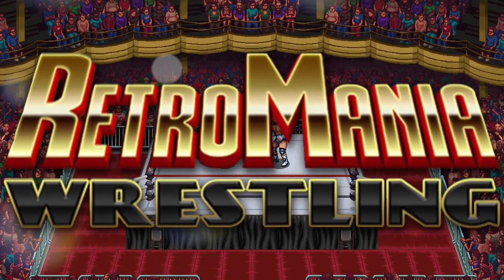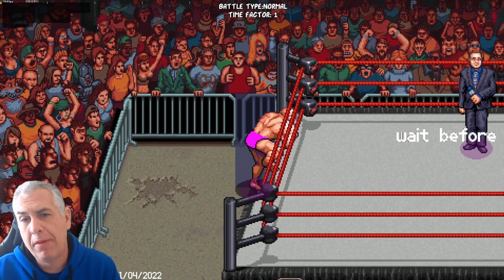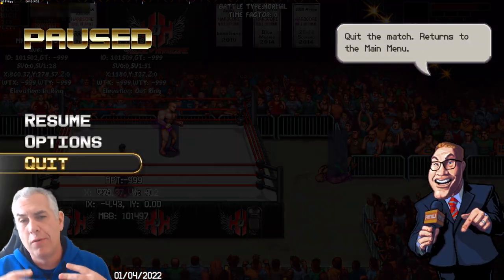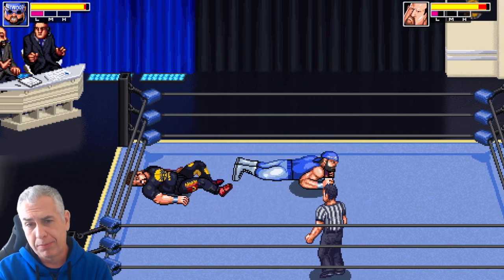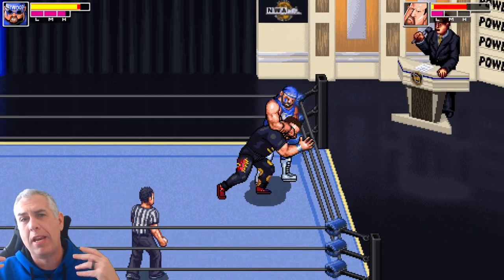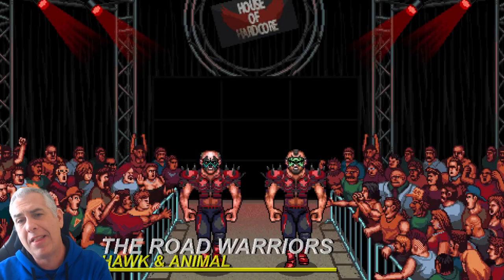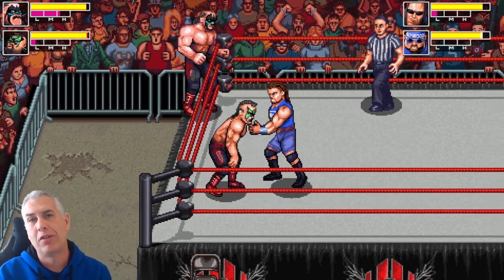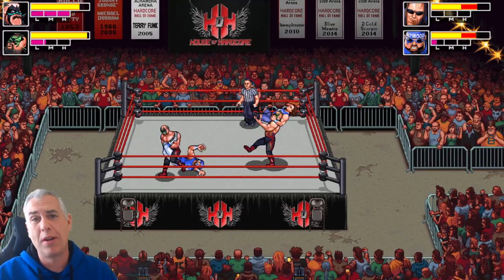New test footage, an N64 throwback, DLC updates and more! | Developer's Vlog (Episode 12)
Mike Hermann of Retrosoft Studios is back with another weekly update on RetroMania Wrestling - it's Episode 12 of the Developer's Vlog. This week, Mike discusses the upcoming update to RetroMania Wrestling, which we're grinding on to get out to you as soon as possible.

Here's what's covered in this week's video:

🔘 Mike shows some new test footage that showcases Chris Bey's new moves actually in-game, with the test wrestlers.

🔘 We're tweaking some other moves so that they'll throw your opponent out of the ring. This will be key going forward especially for the Retro Rumble game mode.

🔘 A familiar "Ding!" from the N64 era of wrestling games is coming as well.

🔘 Yes, the physical release of RetroMania Wrestling from Limited Run Games is still coming! :)

🔘 The next update to RetroMania Wrestling will add old school name plates. Little touches like this are to enhance the overall game experience for both old school fans and newer wrestling fans.

🔘 The Xbox Achievement issue will be fixed in the next update. We appreciate your patience with this.

Entering will be free and easy, and you won't want to miss it.

As always, thank you for your support of RetroMania Wrestling. This community is awesome! Don't forget that aside from here on YouTube, you can follow us on the following platforms. We look to much more active on Twitch in 2022.